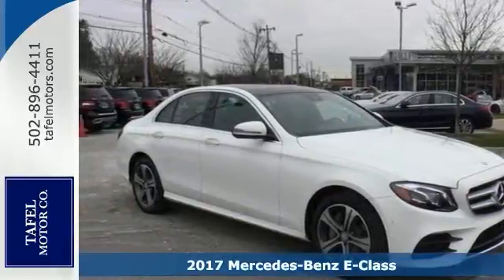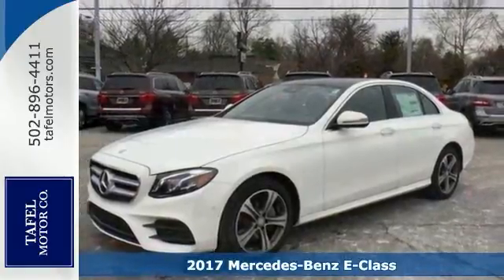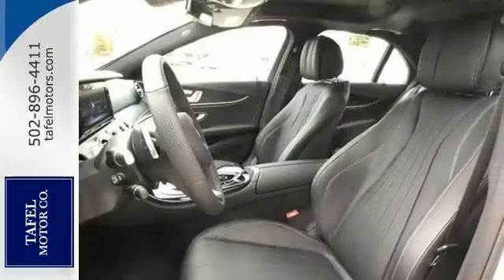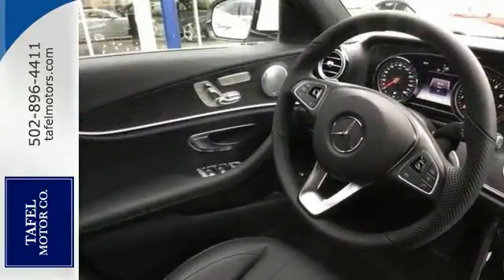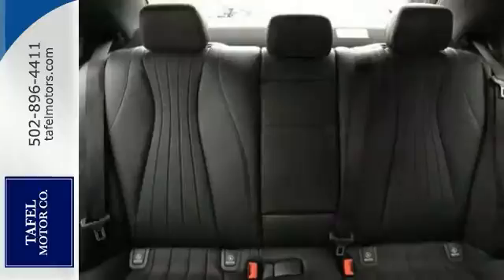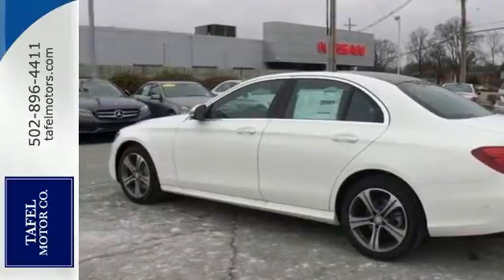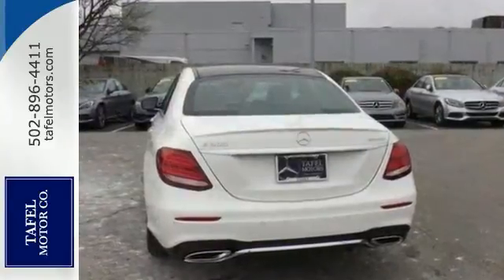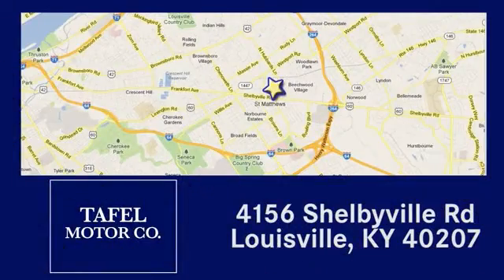2017 Mercedes-Benz E-Class Louisville KY Elizabethtown, KY M16421 - SOLD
Year: 2017
Make: Mercedes-Benz
Model: E-Class
Trim: E300 4MATIC Sport Sedan
Engine: 4 Cyl. 2.0 L
Transmission: Automatic
Color: Polar White
Interior: Black MB-Tex
Stock #: M16421
VIN: WDDZF4KB9HA183549
With technologies no car has ever offered, the 2017 E-Class writes a new chapter in the story of driving. Athletically elegant outside, it's in the cabin where your senses come alive. Vivid screens and flowing shapes entice the eyes. And from multitouch controls to aromatherapy and a hot stone massage, wherever you touch, it caresses you back. Standard COMAND navigation provides 3D maps, live traffic, searching via Yelp or HERE, and lane advice before turns. The touchpad controller lets you control by tapping, twisting or even handwriting. Two smartphone-like pads control nearly all the car's features without taking a hand from the wheel. A panoramic 12.3-inch screen unites navigation, entertainment and countless comfort features. A second 12.3-inch graphical instrument cluster is optional. World-first Car-to-X technology connects your E-Class to a central information resource, to send you in-car updates about driving conditions before you get to them. Your car can also report hazards, to help other E-Class drivers. DRIVE PILOT takes intelligent cruise control can stop and go with the flow, and help you stay between the lines, even in curves. And now you can change lanes with just a touch of the turn-signal lever. The E300's 241hp turbo engine squeezes more power from less fuel, atomizing and itemizing every drop, and self-tuning every few milliseconds. A new 9-speed transmission responds more quickly yet relaxes more efficiently. DYNAMIC SELECT dials in the car's performance character. The throttle, shifting, chassis and more sharpen in Sport mode and ease up in ECO. Available new AIR BODY CONTROL turns pressurized air into poised handling and a polished ride. Also available is an AMG-enhanced 3.0L V6 biturbo engine producing 396hp.

Address:
4156 Shelbyville Road